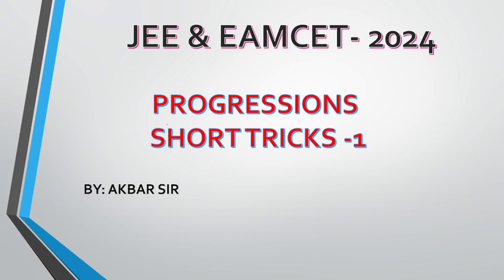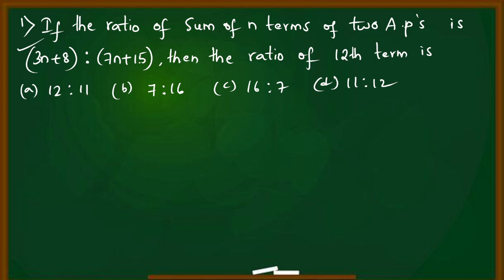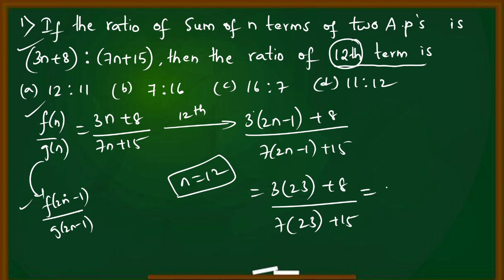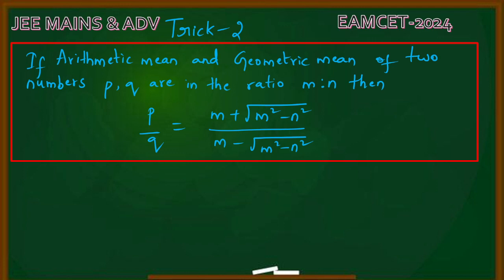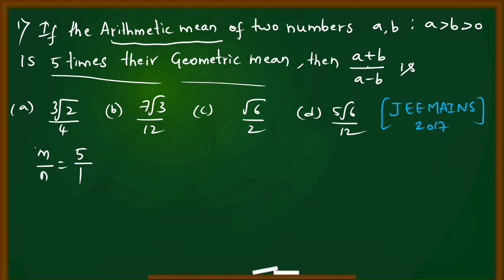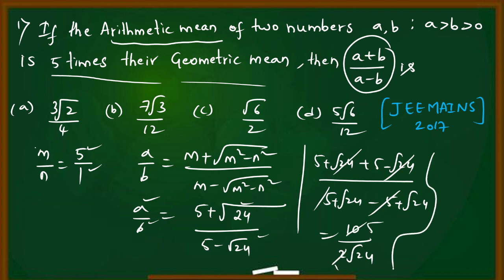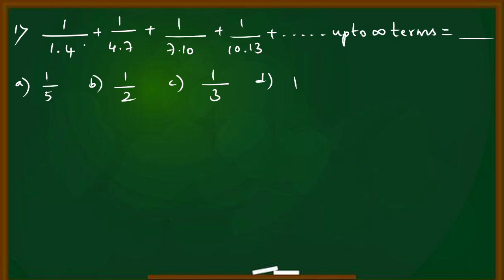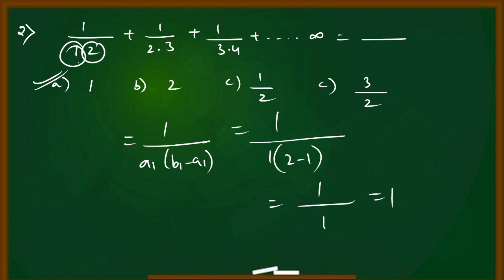PROGRESSIONS SHORT TRICKS || JEE & EAMCET-2024